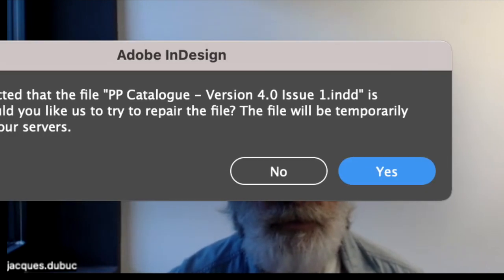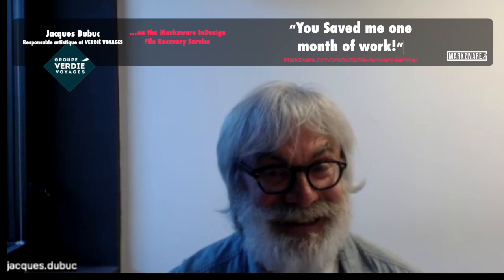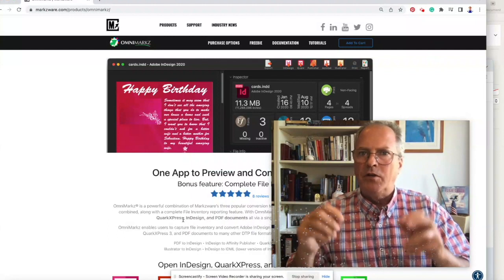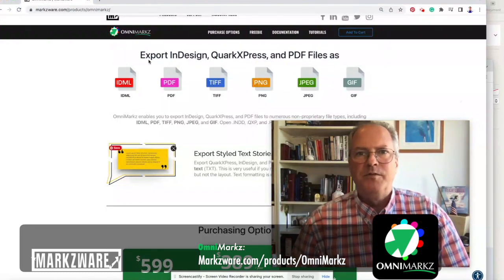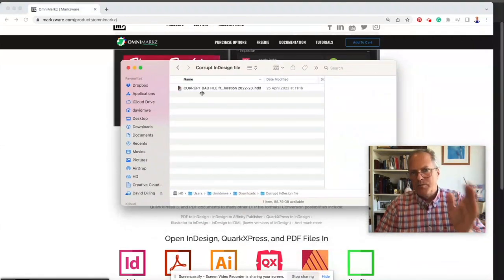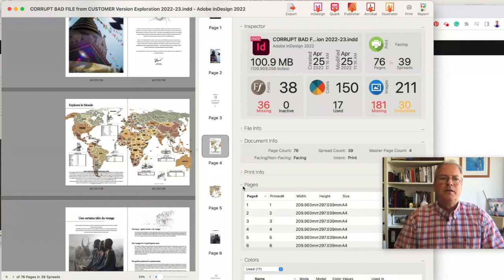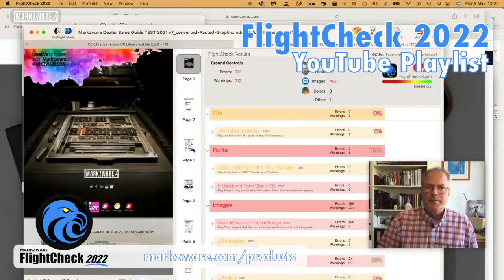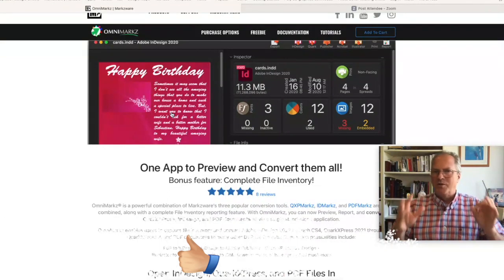Corrupt InDesign Fix - Jacques Dubuc Interview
Corrupt InDesign Fix (Jacques Dubuc interview): Graphic designer, Jacques Dubuc, explains a corrupt InDesign fix from Markzware. After a month's work, Jacques’ large InDesign page layout,  went corrupt, crashed one day, and wouldn't open. Adobe and its support team were unable to fix his .indd file.

Luckily, Markzware OmniMarkz was able to open and recover his multi-page catalog! We sent Jacques a preview and fixed InDesign layout, within a couple of hours, saving days of time, money, and aggravation!

Jacques Dubuc is Irresponsable artistique & infographie (in English, responsible for artwork and infographics) at Verdie Voyages in Rodez-FRANCE.

Corrupt InDesign story and good tips for InDesigners:
David Dilling: Hi everybody! Today, we have a Markzware customer on the zoom here. Jacques DUBOC of Verdie Voyages in France. Jacques had a bad or corrupt InDesign file, and Markzware fixed it! But Jacques maybe first an introduction, who you are and what you do.

Jacques Dubuc: So, I'm a graphic designer. With a travel company called Verdie Voyages in France. We are making exotic trips around the world and so we have a website and we do a lot of printed materials, a lot of brochures, which we do in Adobe InDesign. Of course.

And about two weeks ago, we had just finished one of four brochures and the morning, just open my InDesign file, do a PDF for the manager so that we will check the introduction to be sure everything is ok. And then InDesign crashed, nothing to worry. So, I just re-start InDesign. Okay, it says my InDesign file is damaged, nothing to worry, it happens. So, I click OK.

On the morning, I've done an upgrade of InDesign Creative Cloud on the new MacBook, nothing worked. And then it says, "Oh, we are about to treat your InDesign page layout file on our servers, Click OK." OK. And then it says, "Oops, we cannot repair it. You will have to redo the project!"

David Dilling: Was it also on a Monday morning?

Jacques Dubuc: On the Monday morning? Exactly! So, what did I do? I just down-graded InDesign 2022 to my last version. We've done the process. Exact same thing, to open a chat with the technical services people of Adobe and just says the same, "Just downgrade." Try again and nothing happens. So, they told me to put my InDesign document, my damaged design file, on CreativeCloud and on the cloud. When I did, they said, "Oh, we will check it. We will have a fast answer, about 24 hours to check the file.

o, I was afraid that they didn't check, because Adobe, I think has millions of customers. I don't think our job will be the priority. So, I began to search other solutions. So, I looked into the web about solutions for fixing the major corrupted InDesign problems. And I was browsing different industry forums for InDesign, like Reddit and Adobe's own forums. Mostly every person said the same things we can check, but nothing.

And, then, I saw a post of a guy who said, "Oh, stop it. If you have this kind of problem, you can check Markzware! He saved my life! I remember your company, because, in the past, I was working with QuarkXPress. You already published plugins to convert InDesign to Quark, back then, and now Quark to InDesign.

Markzware does a lot of plugins, so I just came to your website, so that I can send my damaged file (dead InDesign file). So, we pay the small in-take fee, so you can check the file. And we wait, then, about an hour, and now you send me a preview PDF file of my damaged file, fixed, and the last step is to pay the Fixed File fee, which I did.

David Dilling: 99 euros. Yeah.

Jacques Dubuc: And, so, we do that and, then, you give me my IDML (InDesign Markup Language file) and you saved me about, I don't know, maybe one month of time!

Adobe gave them one free month of CreativeCloud as re-payment for Markzware's service to fix the file. That was good of Adobe, but they can better help customers, by getting them to Markzware, right away! Our recovery rate on damaged or corrupt, un-opening InDesign files is very high, as in a recovery rate above 80%!